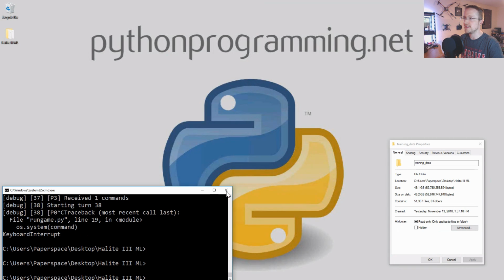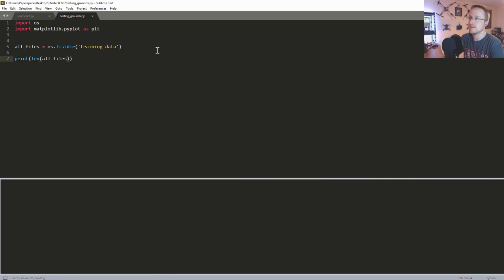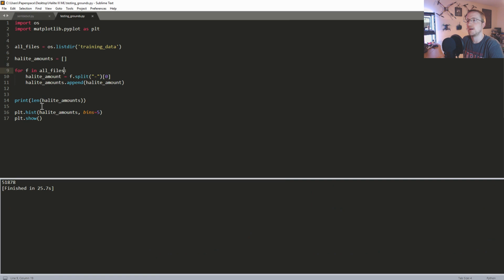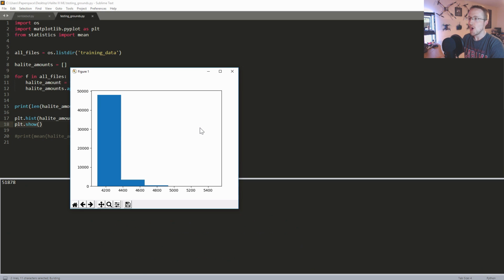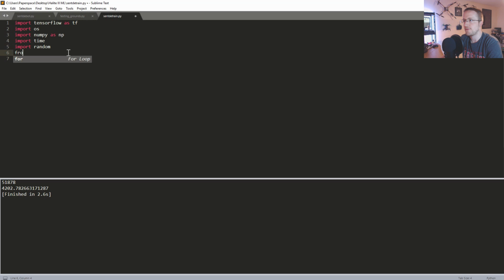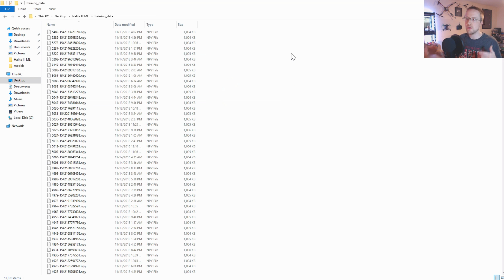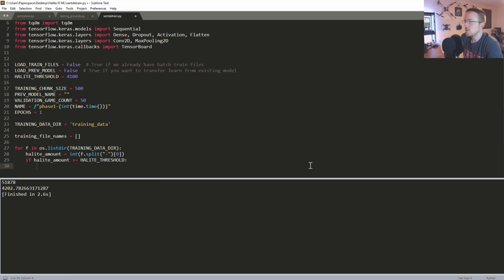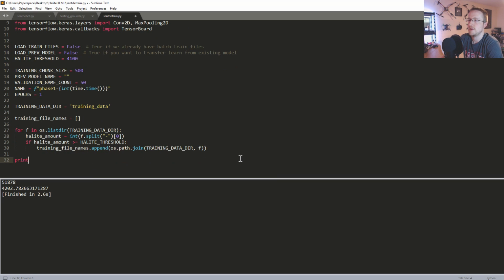Checking out Data - Deep Learning in Halite AI competition p.4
Digging into our initial random model's results so we can later compare to the trained neural network model to see if any gains have been made.